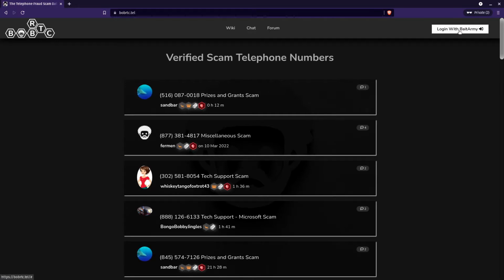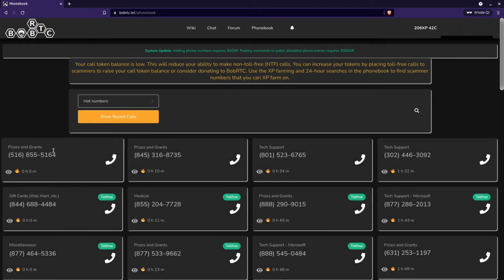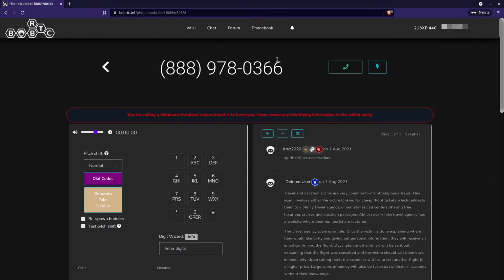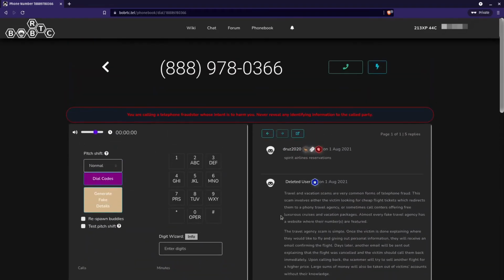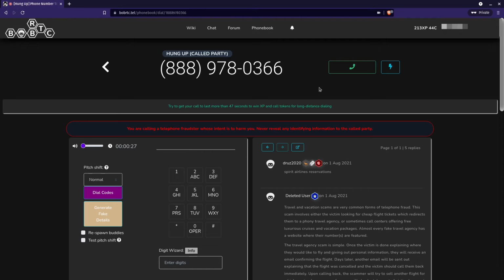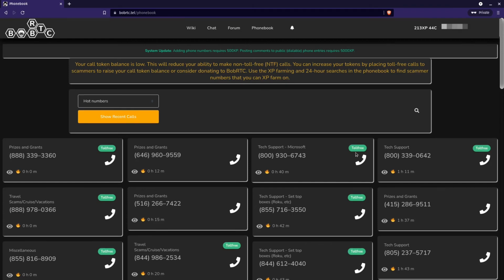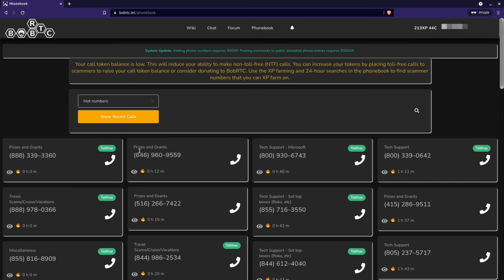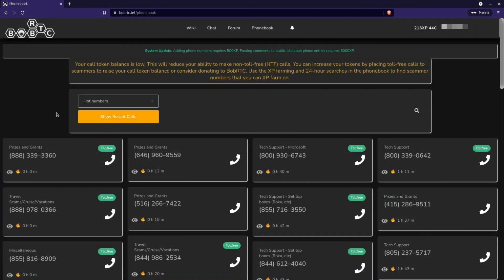BobRTC: Lesson 2 - Learning the Interface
Simple guides to getting started with BobRTC.